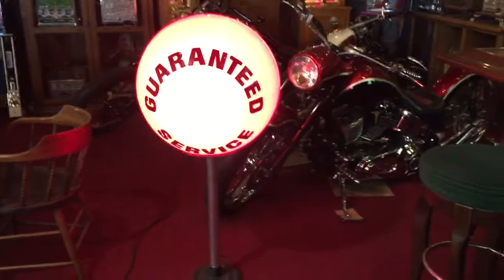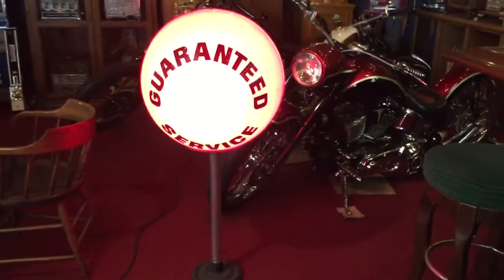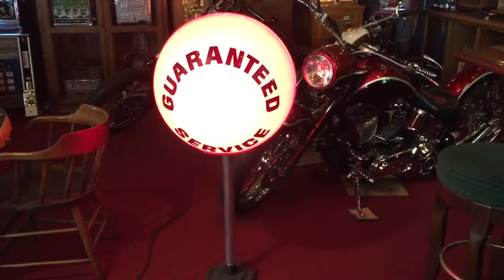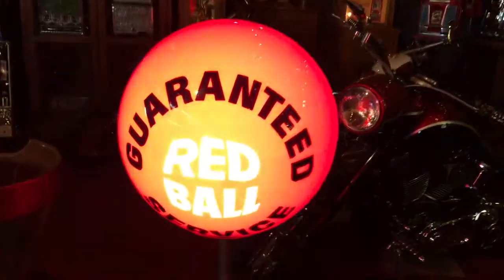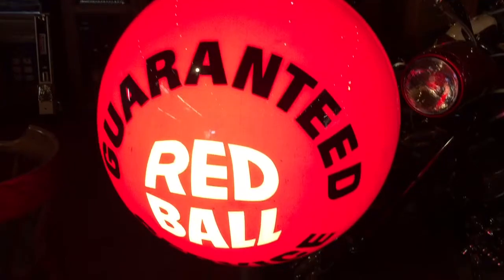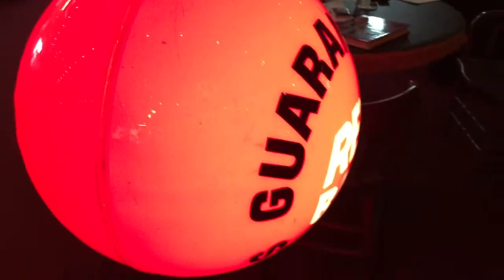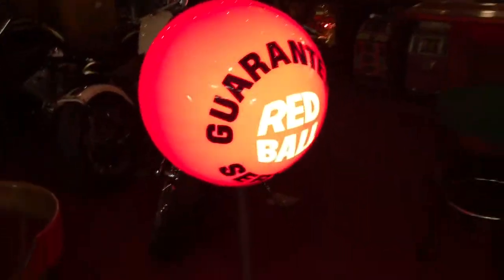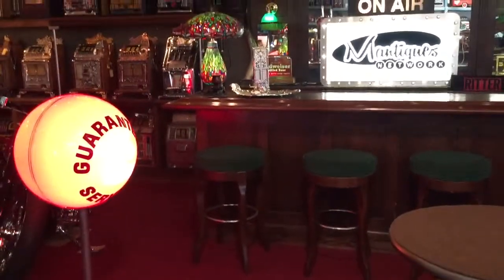Atlantic Richfield Gas Station Service Sign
Vintage Gas Station Service Sign SOLD WE BUY, SELL, & RESTORE cool Collectables

eBay Listing